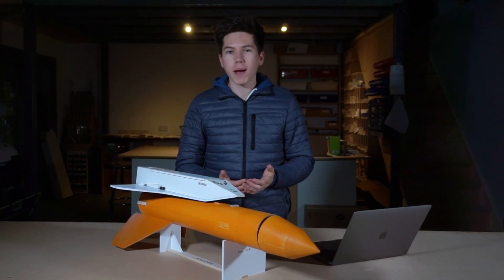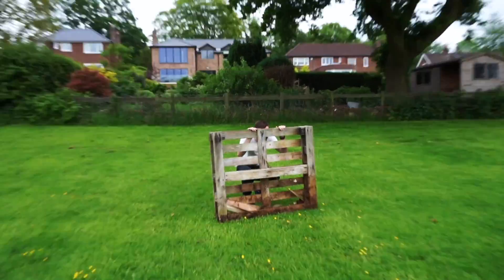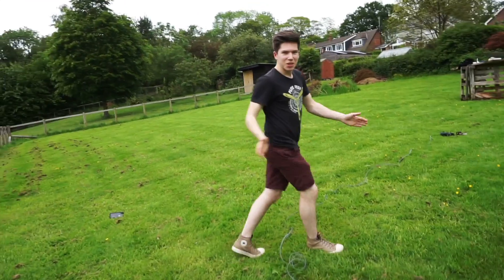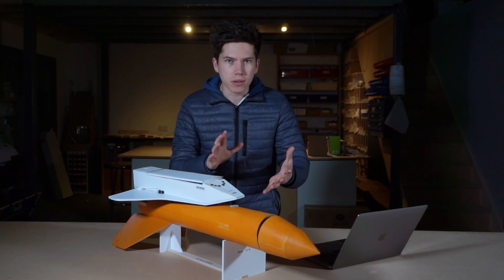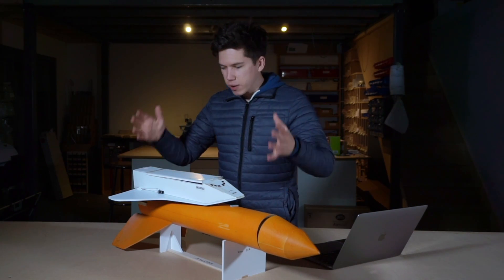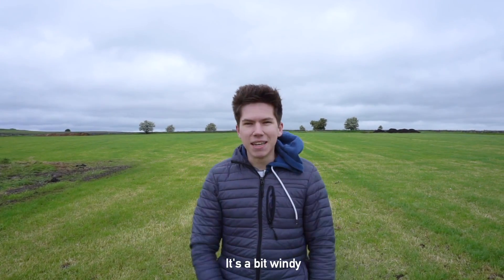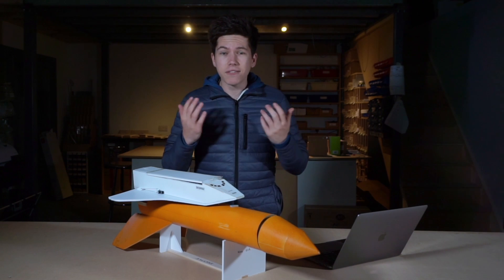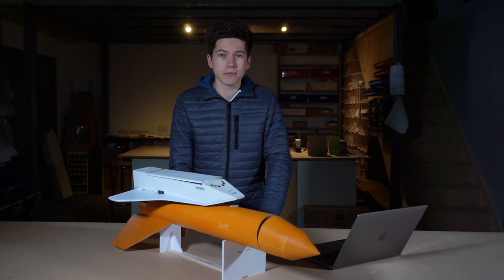RC Space Shuttle LAUNCH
Turns out space shuttles are a right pain to get right! This is episode 4 of the RC Space Shuttle series. Although this is it for now, we might revisit this again sometime in the future to see if we can complete the mission originally set out of launching a rocket powered booster, separating the glider, and returning the glider to the ground safely.